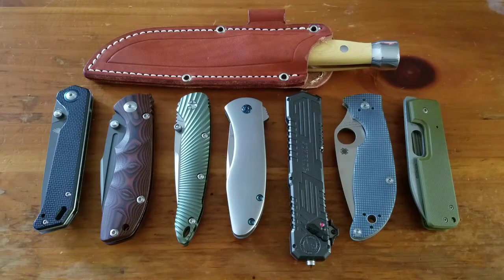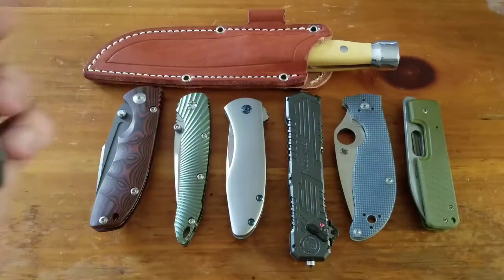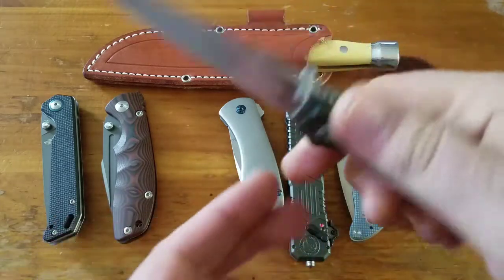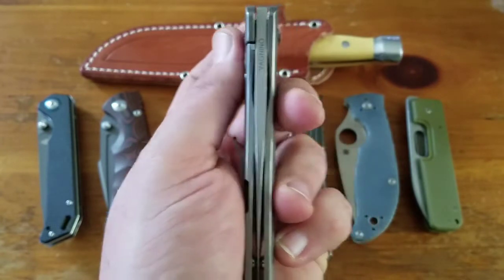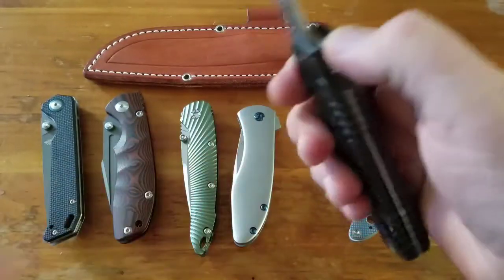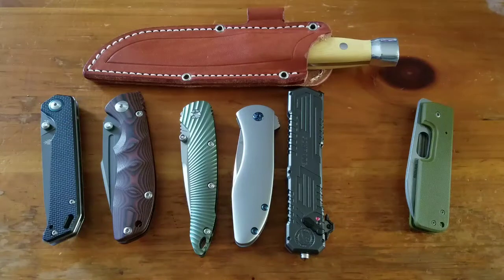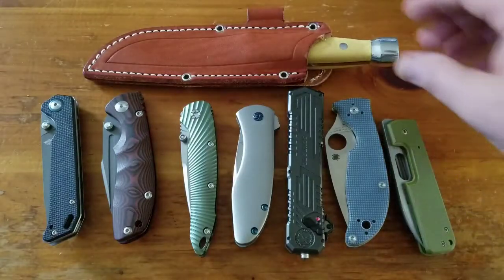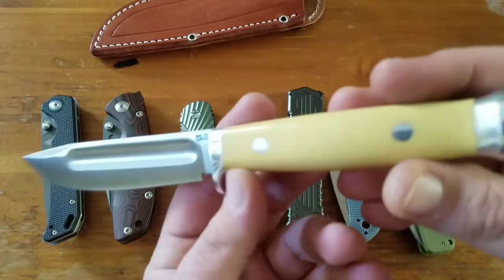Knife Collection, The Rest of 2017 - March, 2018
The Rest of the 2017 Knife Collection

Kizer Beglieter, Bolt, Sliver, & Velox 2
Schrade Viper, Spyderco Polestar, Boker Lancet, and Bark River Canoe